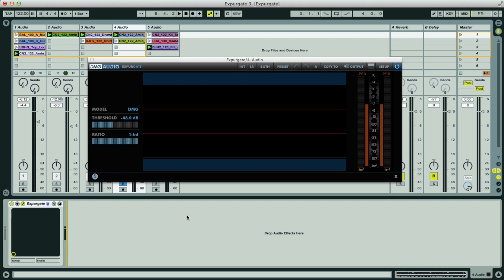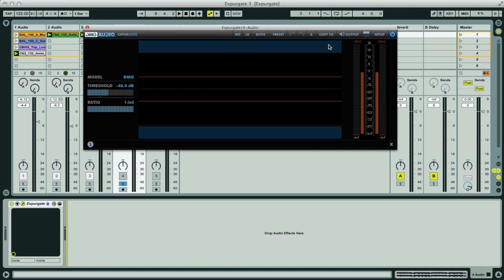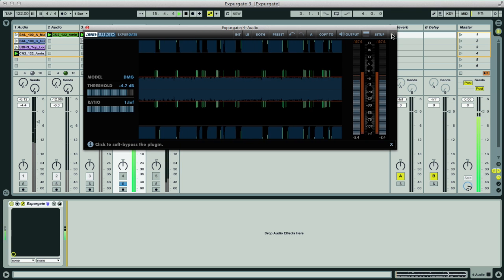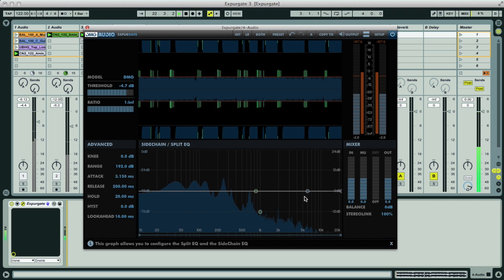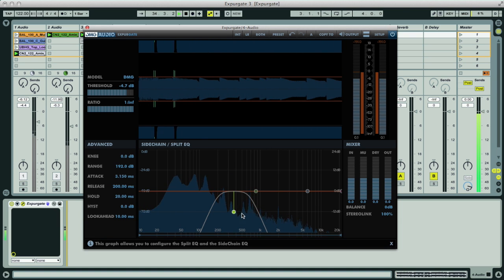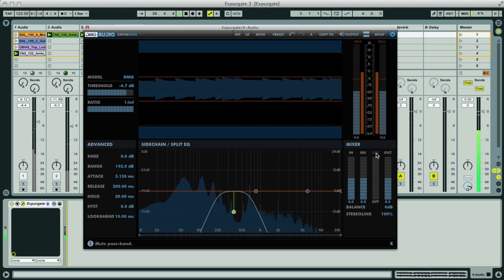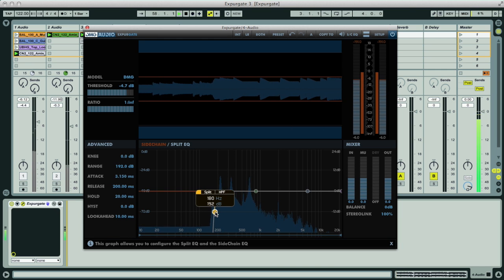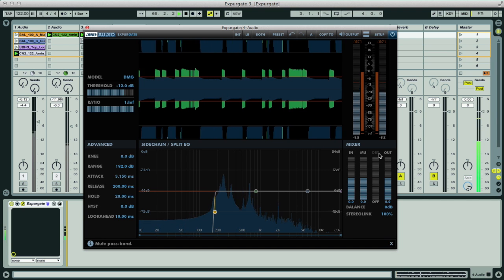Expurgate Advanced Tutorial 1